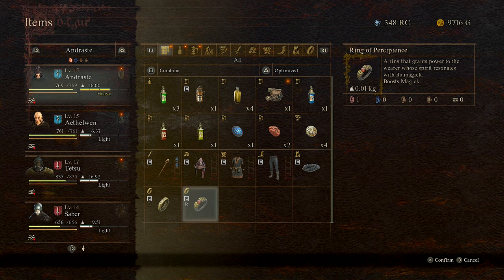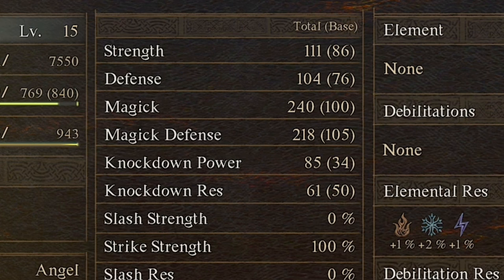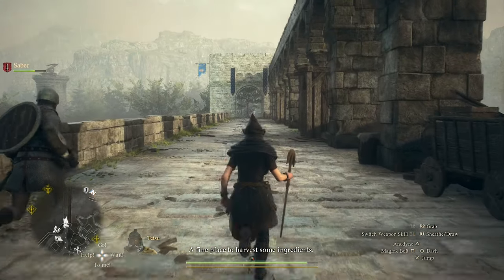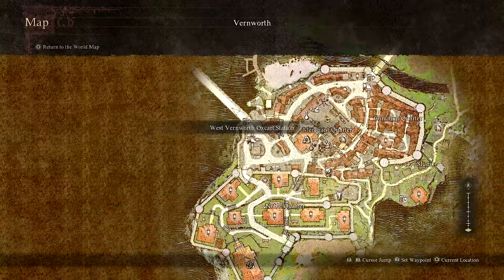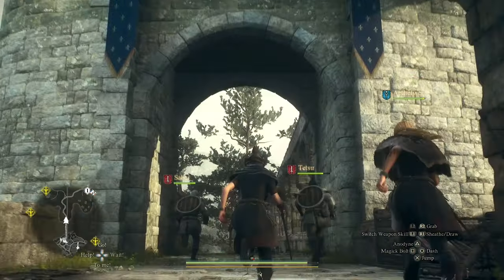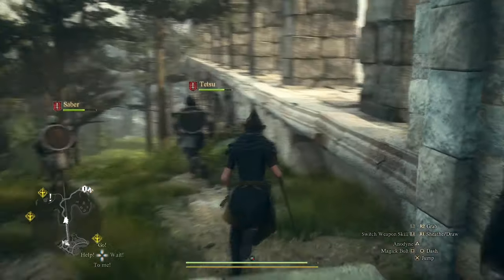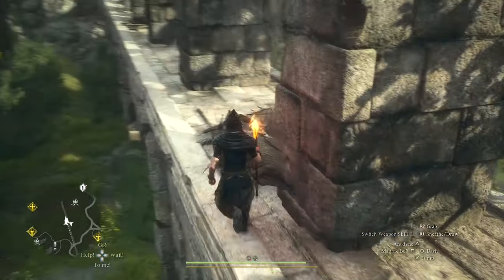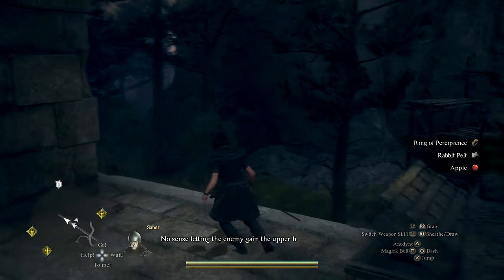Dragons Dogma 2 Magic Boost Ring - Early Mage Build Gear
We can stream for up to 6 hours, I will evaluate how the stream is going at the end of each hour and if it's healthy we'll continue if not we'll break and start to get content made. Should be a good ride as we will have to look at the saving structure in Dragons Dogma 2 to see if we can reload to begin quests to get recordings made. I hope you enjoy dragon's dogma along with me!

Welcome back to Dragon's Dogma 2! It's finally here everyone and I am mega excited to share this with you! This will be my first walkthrough stream for Dragon's Dogma 2 before creating guides for other quests and will dictate what kind of content we build for this awesome journey. I'll be playing DD2 on PS5, and being as I'm still on 1080p I don't imagine performance to be an issue for us.

Dragon’s Dogma 2 is a single-player, narrative-driven action-RPG that challenges the players to choose their own experience – from the appearance of their Arisen, their vocation, their party, how to approach different situations and more - in a truly immersive fantasy world. Now, in this long-awaited sequel, the deep, explorable fantasy world of Dragon’s Dogma 2 awaits.

On your journey, you’ll be joined by Pawns, mysterious otherworldly beings, in an adventure so unique you will feel as if accompanied by other players while on your own adventure. These pawns are one of the coolest features in Dragon's Dogma 2 and I look forward to seeing them on my adventure.

Combat in Dragon's Dogma 2 relies heavily on character-building elements found in the previous game, such as calculated, close-ranged melee-based combat with the use of skills, magic abilities, as well as blocking and dodging mechanics. Dragon's Dogma 2 will introduce mounted combat and a stealth system.

Join us in this Dragons Dogma 2 gameplay walkthrough as we explore the fantastical world of Gransys and take on dangerous foes in this highly anticipated sequel. This guide will cover everything from character creation to combat and quests, so get ready for an epic adventure in this thrilling RPG!

Get ready for the highly anticipated sequel to Dragon's Dogma, with our gameplay walkthrough for Dragon's Dogma 2! Follow along as we guide you through the first part of this epic adventure, featuring new gameplay mechanics, weapons, and creatures. Don't miss out on this exciting fantasy RPG - join us on this journey into the world of Dragon's Dogma 2!

Join us for the highly-anticipated sequel to Dragons Dogma, featuring an in-depth gameplay walkthrough and guide for beginners. Get ready to embark on a journey through the world of Dragon's Dogma 2 and conquer challenging quests and battles as you customize your character and evolve your skills. This gameplay series will cover everything you need to know to master DD2!